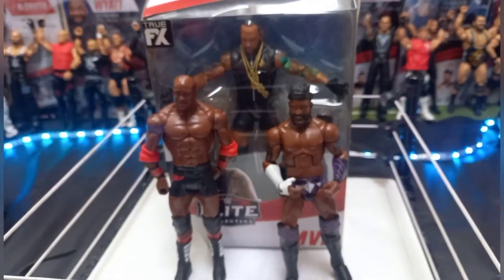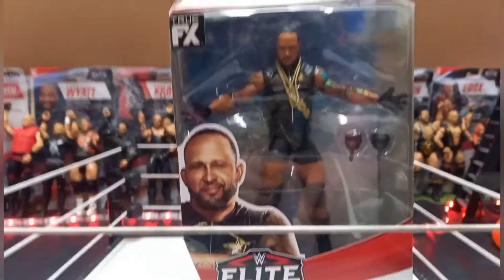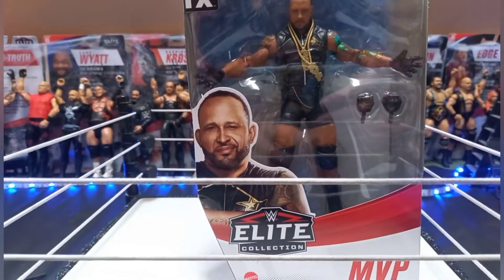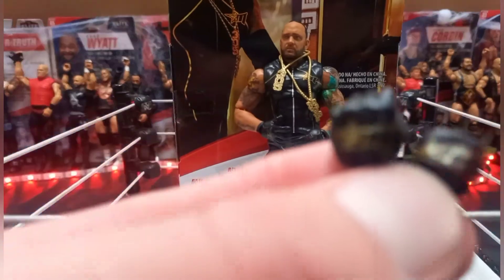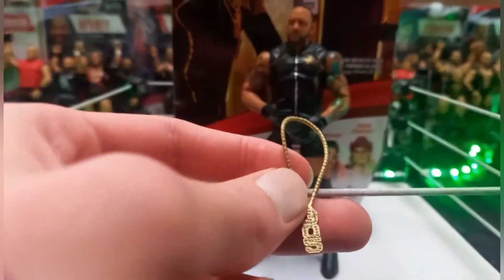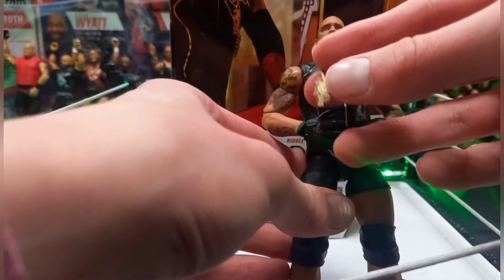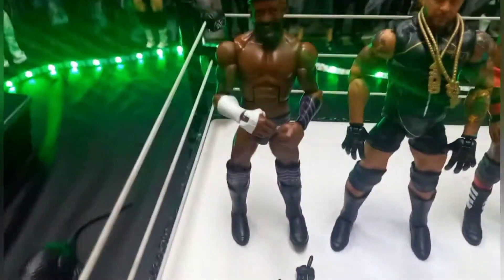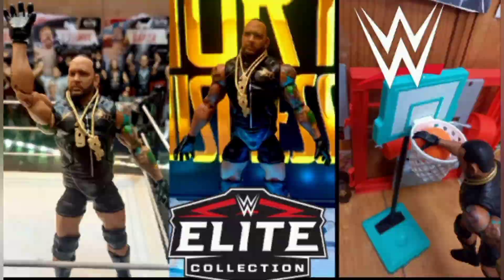WWE ELITE 88 MVP FIGURE REVIEW